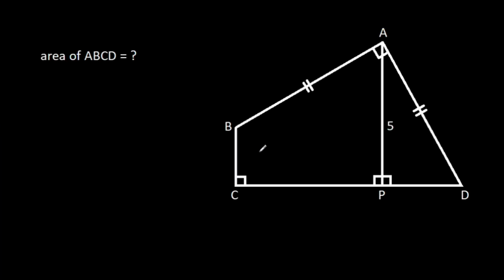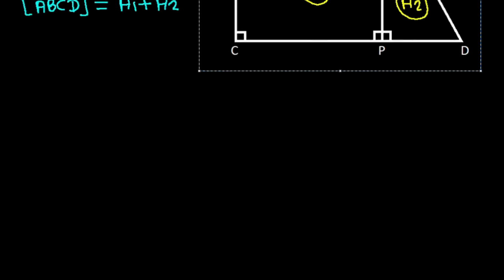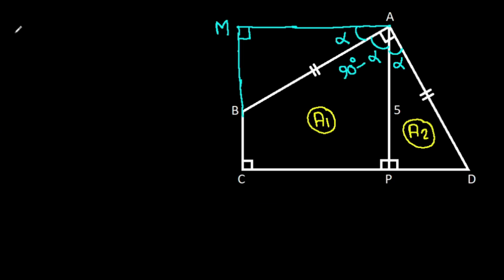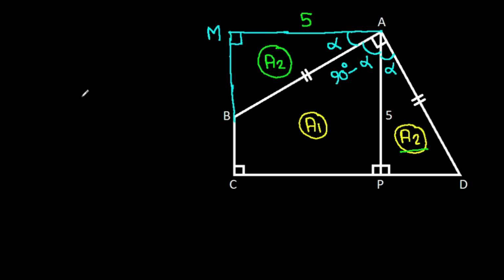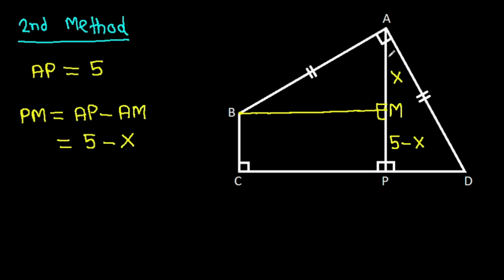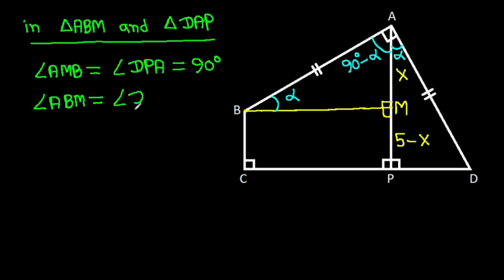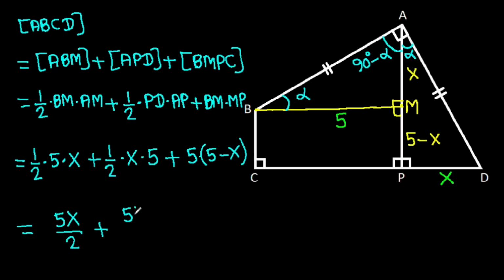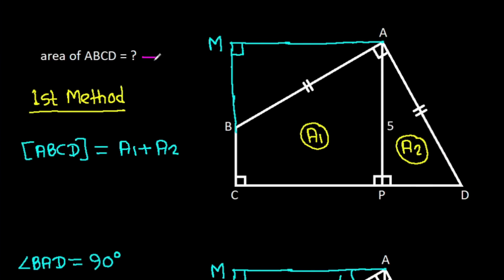Olympiad Mathematics | A Very Nice Geometry Problem | 2 Different Methods